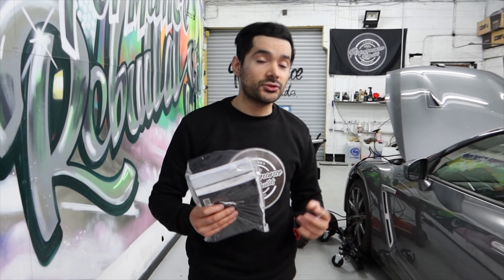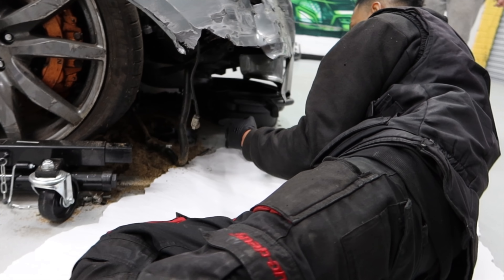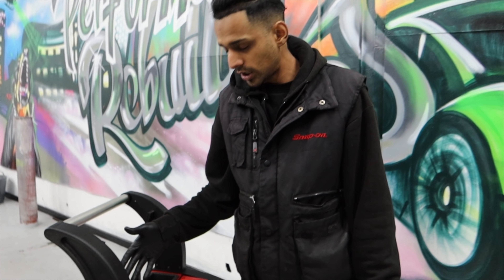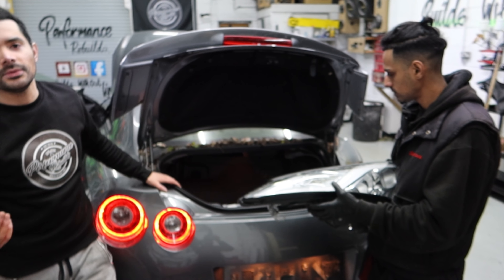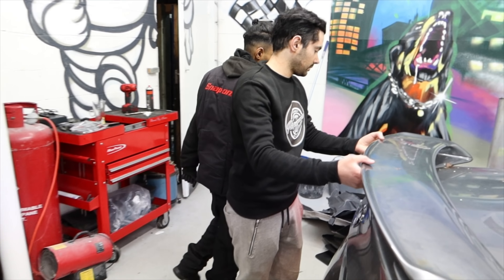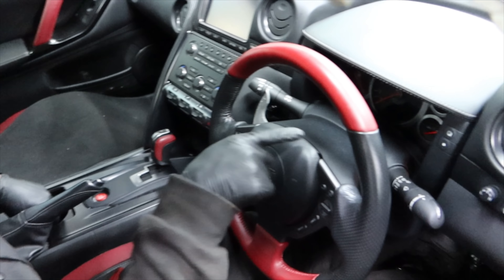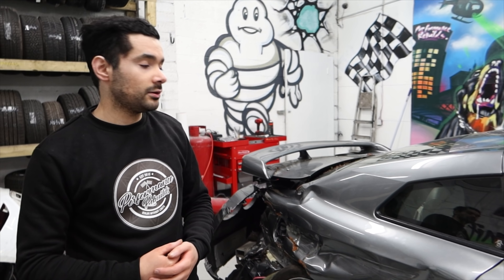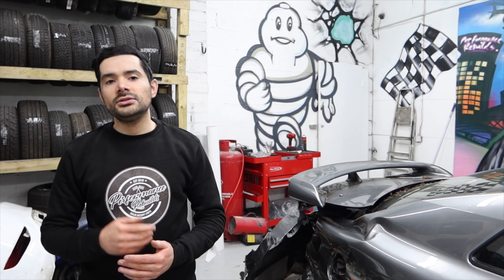Rebuilding a salvage NISSAN GTR part 2 ( FOUND A PART WORTH £1000 HIDDEN IN THE BOOT)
So we managed to get in touch with the previous owner of the GTR, he told us how he crashed the car and also sent us two keys for the GTR. Nothing is as straight forward as you think, watch the video to find out if the car starts.

+OUR AMAZON STORE